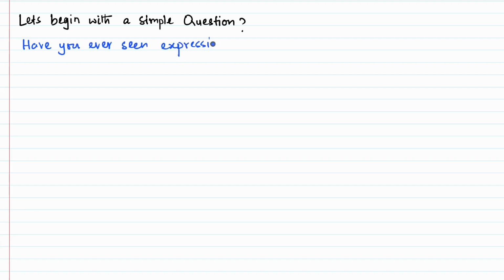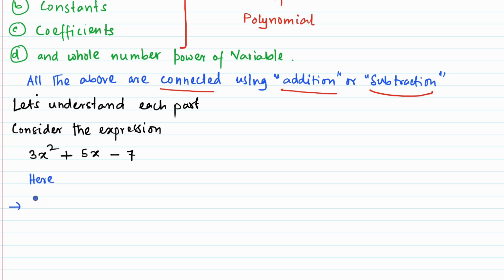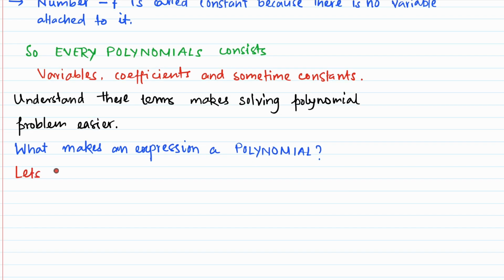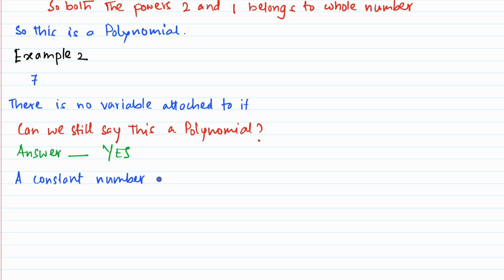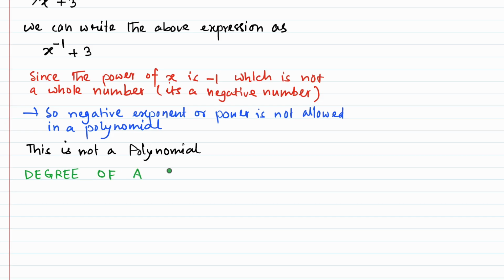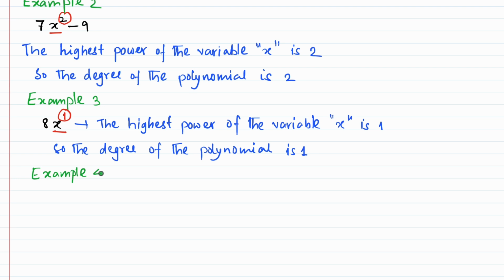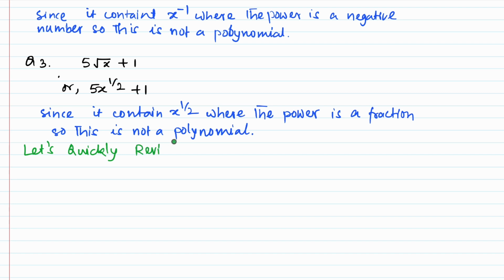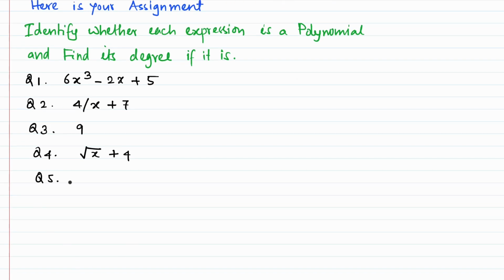Class 10 Maths | Chapter 2: Polynomials | Introduction | CBSE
A polynomial is an algebraic expression made up of:

variables,
constants,
coefficients,
and whole number powers of variables,

connected using addition or subtraction.

Consider the expression:

3x² + 5x – 7

Here,

The letter x is called the variable because its value can change.

The numbers 3 and 5 are called coefficients because they multiply the variable.

The number –7 is called the constant because it has no variable attached to it.

So every polynomial consists of variables, coefficients and sometimes constants.

Understanding these terms makes solving polynomial problems much easier.

WHAT MAKES AN EXPRESSION A POLYNOMIAL?
Now let's learn an important rule.

For an expression to be a polynomial:

The powers of the variable must be whole numbers.

Example 1

The powers are 2 and 1.

Both are whole numbers.

So this is a polynomial.

Example 2

7

There is no variable.

Is it still a polynomial?

Yes!

A constant number is also a polynomial because it can be written as 7x⁰, and x⁰ equals 1.

Example 3

√x + 5

Remember,

√x can also be written as x^(1/2).

The exponent is one-half, which is not a whole number.

Therefore,

This is not a polynomial.

Example 4

1/x + 3

Rewrite it as:

x⁻¹ + 3

The exponent is negative.

Negative exponents are not allowed in polynomials.

So this is not a polynomial.

Now let's learn another important concept.

The degree of a polynomial is the highest power of the variable.

Let's take a few examples.

Example 1

5x³ + 2x² + x + 1

The highest power is 3.

So,

The degree is 3.

Example 2

7x² – 9

Highest power is 2.

Degree = 2

Example 3

8x

Highest power = 1

Degree = 1

Example 4

15

This is called a constant polynomial, and its degree is 0.

Here is your homework.

Identify whether each expression is a polynomial and find its degree if it is:

6x³ – 2x + 5
4/x + 7
9
√x + 4
2x⁵ – 3x² + 8

Write your answers in the comments, and I'll check them in the next lesson.